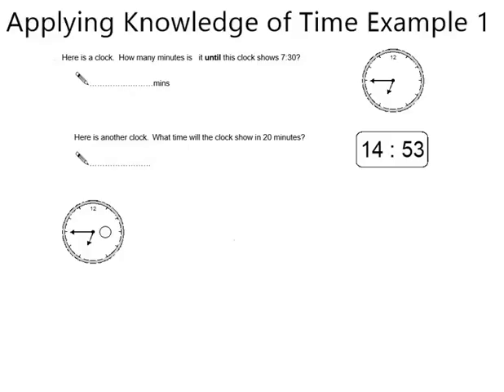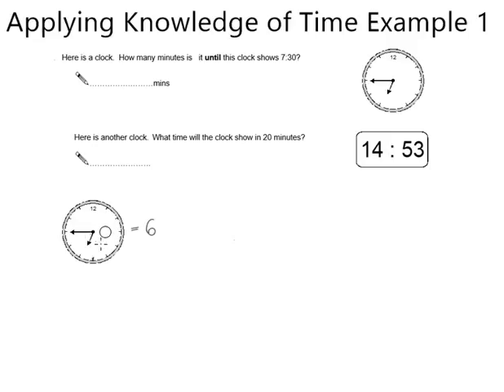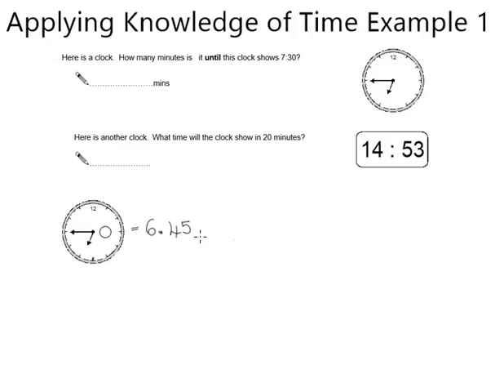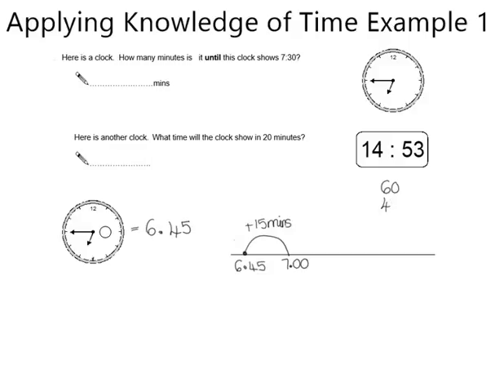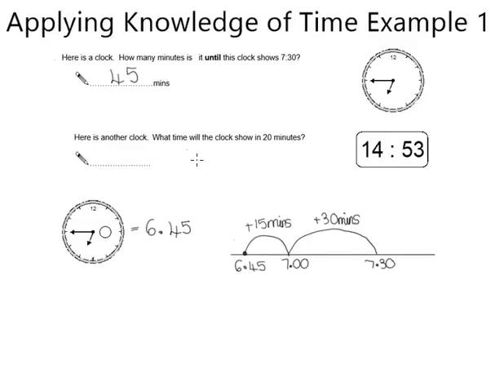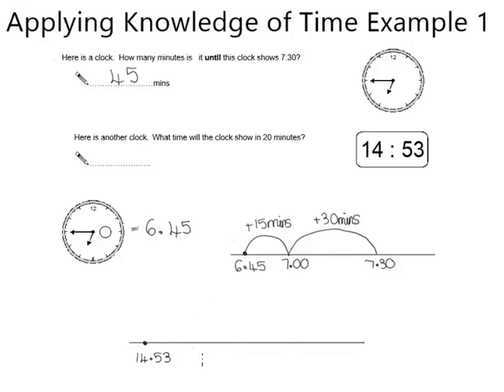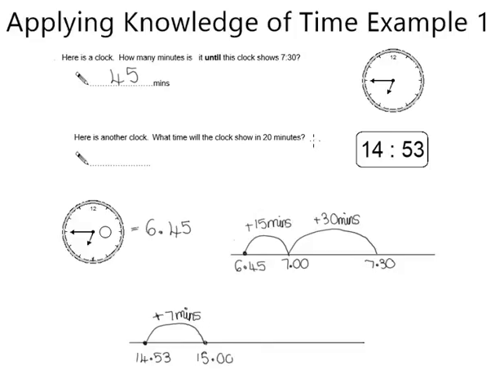Applying Knowledge of Time Example 1